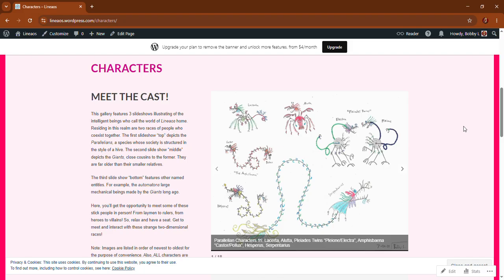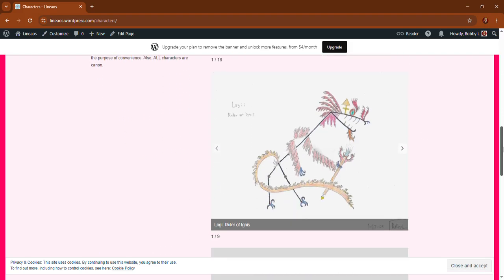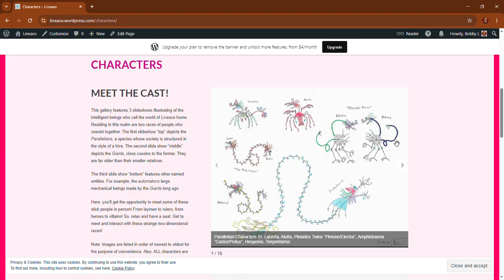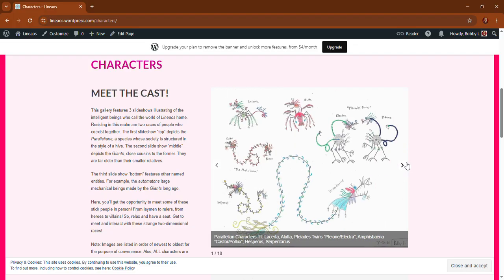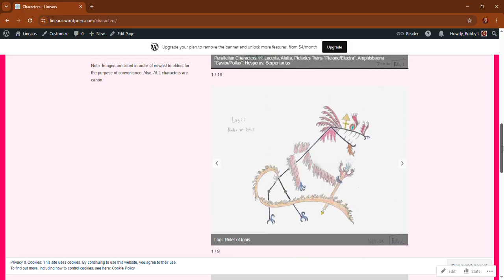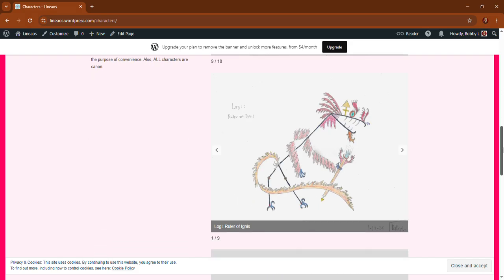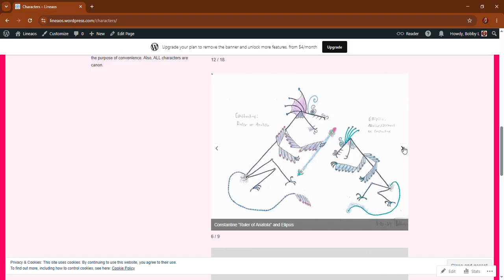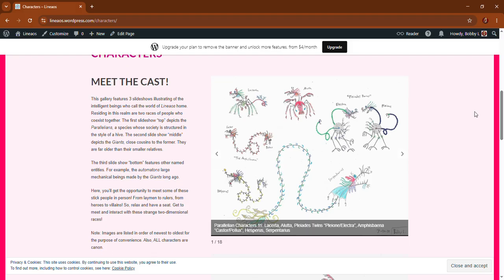Character Art Gallery UPDATE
Today I just want to share with you some updates regarding my official website. I decided to rearrange my characters into 3 slideshows instead of one slideshow. This is because I don't want current/new visitors and fans to confuse which character belongs to what race/species.